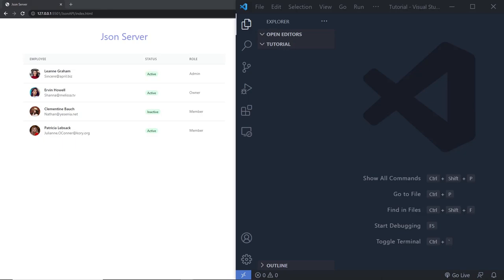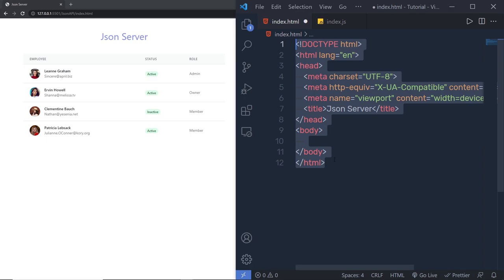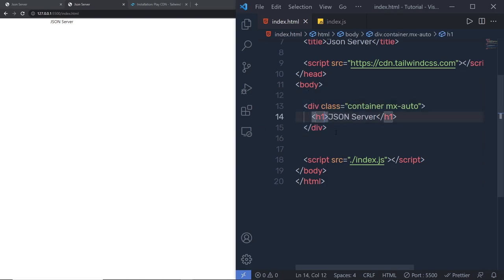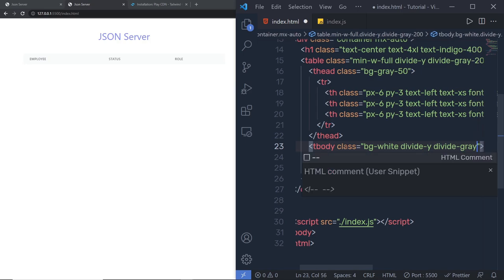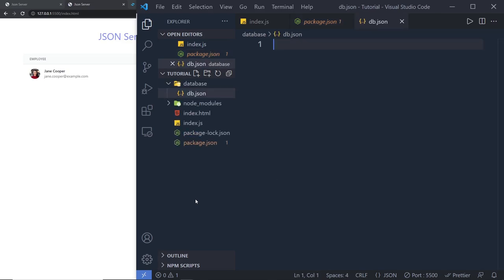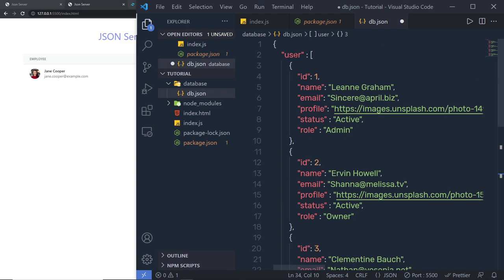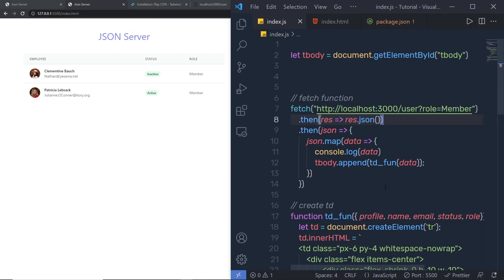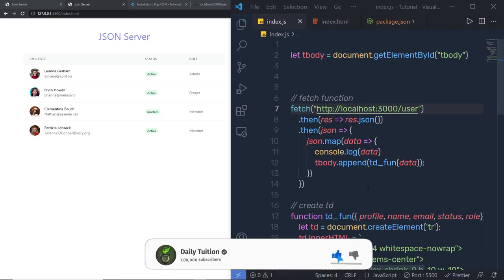How to create JSON Server and Fetch Data For Front-end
In this tutorial, we are going to create a JSON server and fetch data from it to test the front-end of the application. We will make a mock API. Sometimes we need some data for testing Front-end, JSON Server provides a mock API for testing the front-end. So we will look at how to make a beautiful UI using Html and CSS and fetch data from the JSON Server as well as we are going to filter the data which we fetch from the JSON server.

Comment us if you have any questions or

⏱️ Timestamps ⏱️
00:00 - Intro